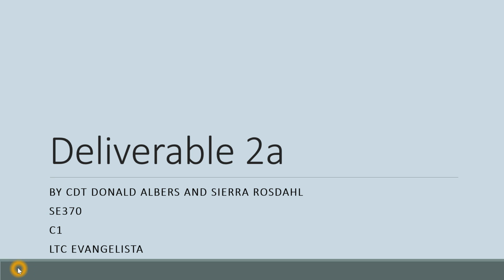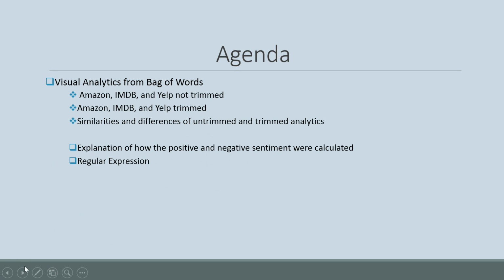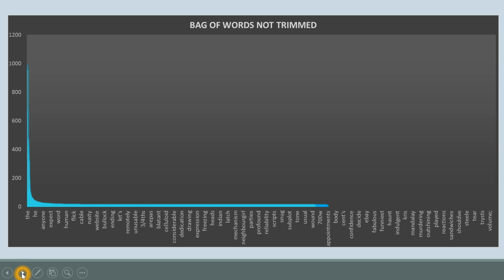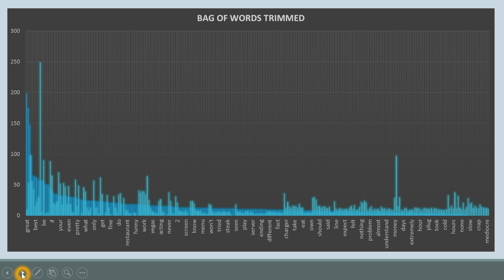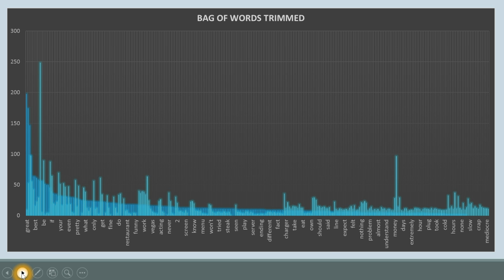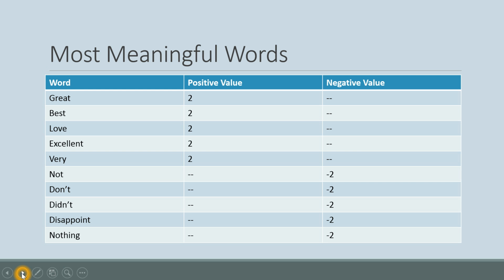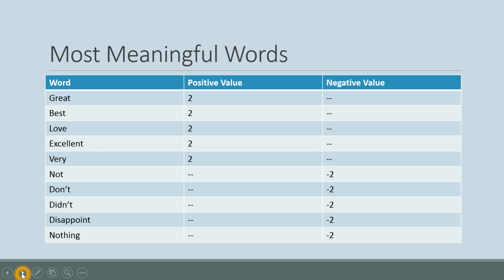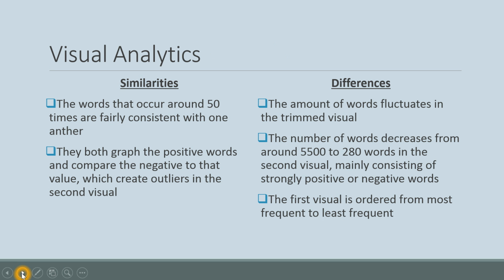Albers_Rosdahl_C1_SE370_D2a